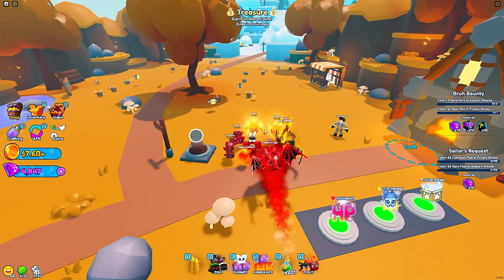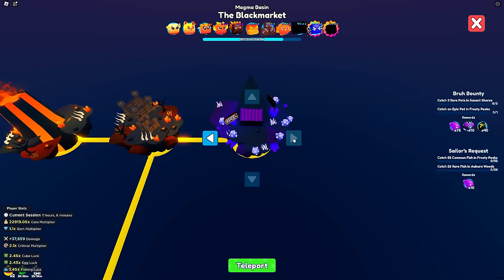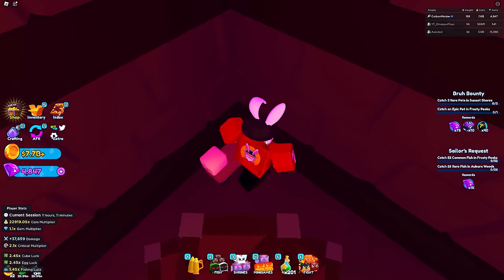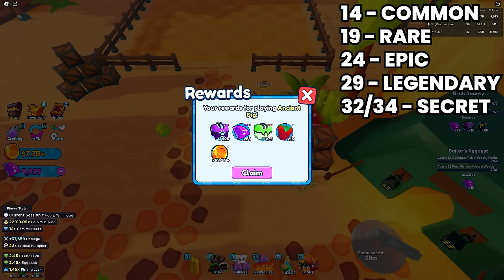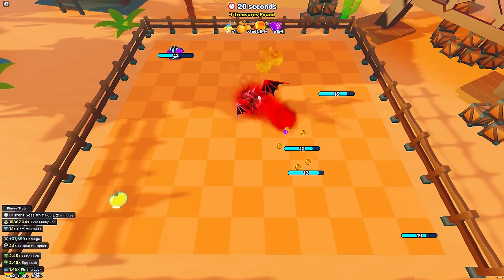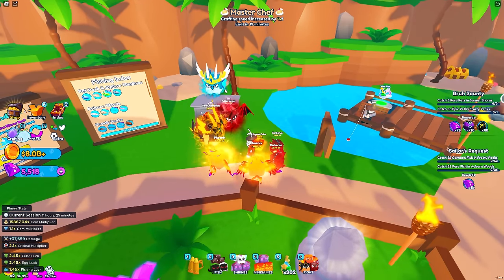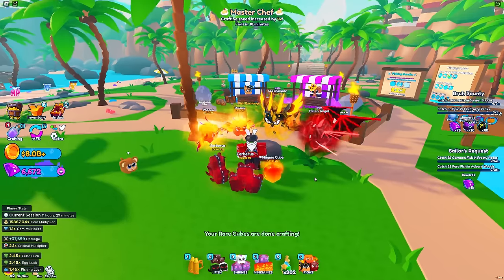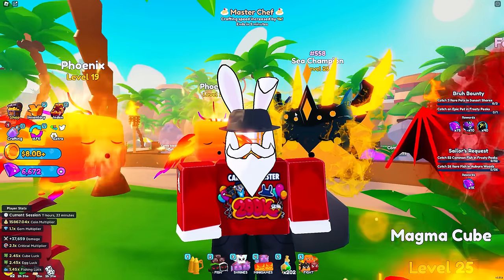Things You Didn't Know In Pet Catchers!